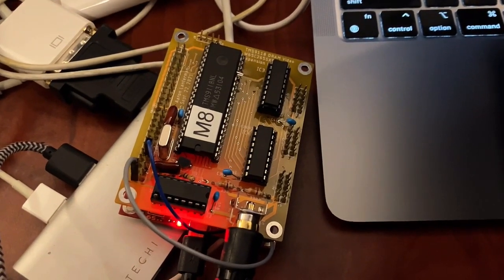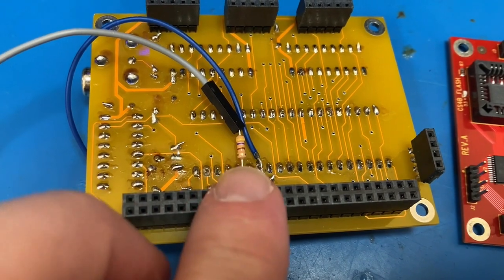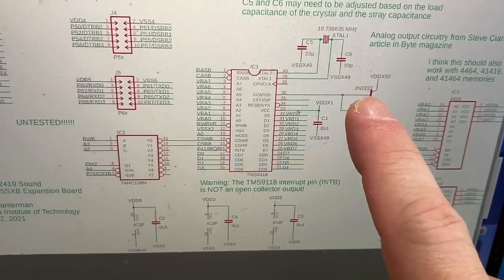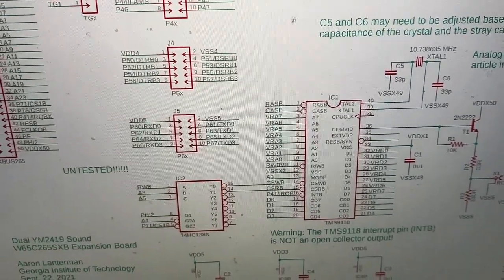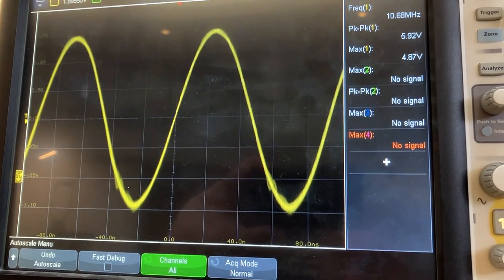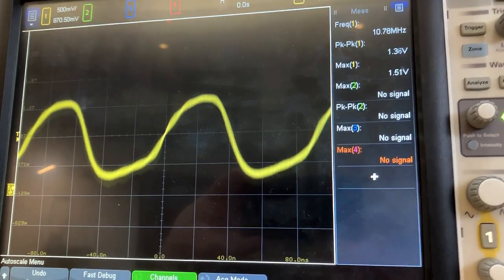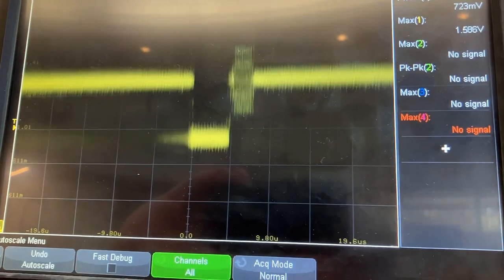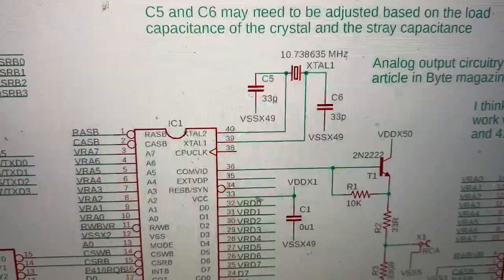[SOLVED] Color Output from TMS9118 Driven by W65C265SXB Microcontroller PCB (RetCom87) (TMS9918)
SOLUTION: It turns out you need a 470 ohm (or some places say 330 ohm) pulldown resistor at the video output pin.

0:00 -- Introduction
0:22 -- Pulldown for video out pin
1:24 -- Bar artifacts
1:42 -- Proper color
2:06 -- Big TV
2:59 -- Scope traces
3:46 -- Heat dissipation
4:05 -- Capacitor values